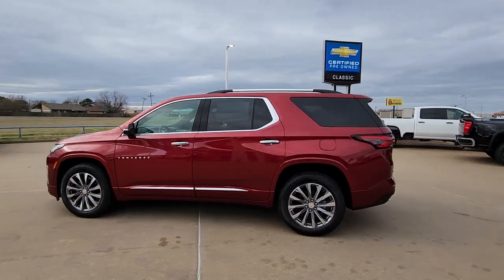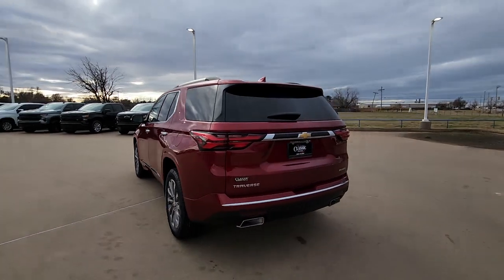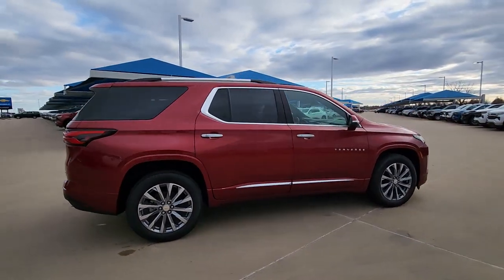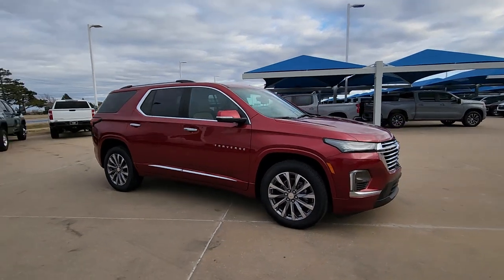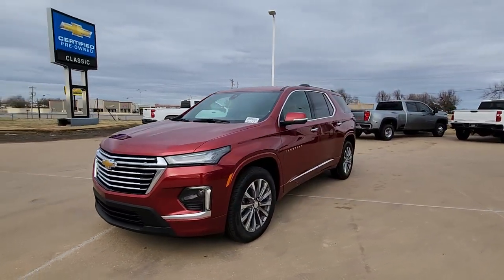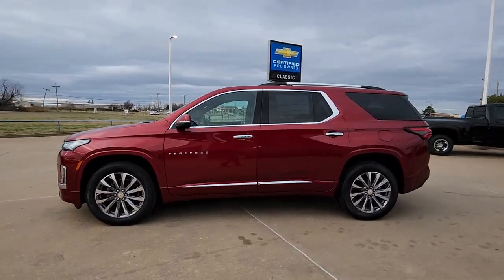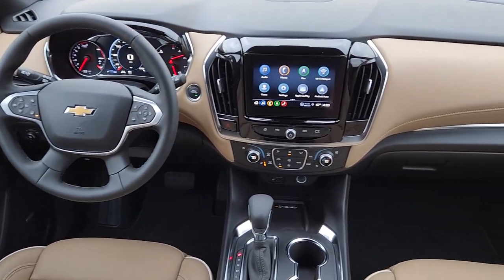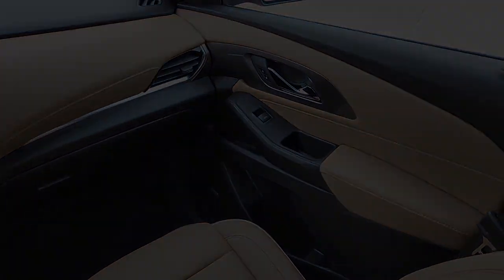2023 Chevrolet Traverse Premier OK Oklahoma City, Yukon, Yukon, Edmond, Norman, Mustang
New 2023 Chevrolet Traverse Premier available at Classic Chevrolet NW EXPY located in 8900 Northwest Expressway, Oklahoma City, OK, 73162. Servicing the Oklahoma City, Yukon, Yukon, Edmond, Norman, Mustang area.
Please mention the stock PJ335575 when you contact the dealership for this vehicle.

You just found the  2023  Chevrolet Traverse. The Chevrolet Traverse: The sleek and stylish midsize SUV that's loaded with creature comforts, smart cargo solutions, advanced safety features, and the capability to handle any adventure. These are just some of the great options this vehicle comes with: Heated Steering Wheel
, Heated/Cooled Front Seats, Apple Carplay®/Android Auto®, Navigation System, Sun/Moonroof, Keyless Entry, Heated Driver Seat, Satellite Radio, Power Passenger Seat, Back-Up Camera. Life can be complicated. Why not drive a vehicle that's got your back? Get into the Traverse and exhale.